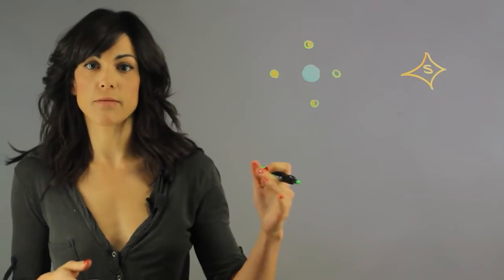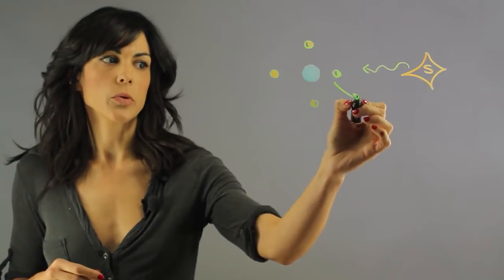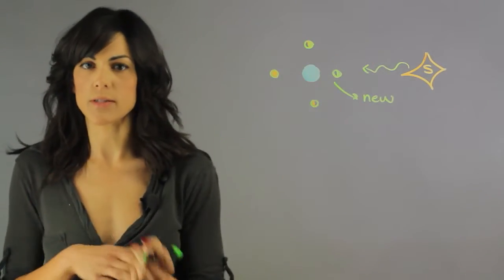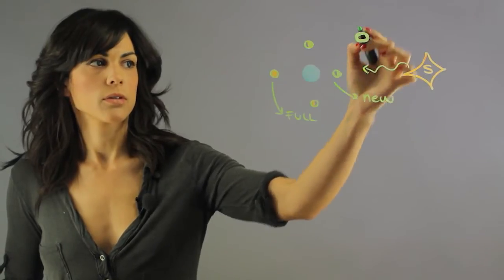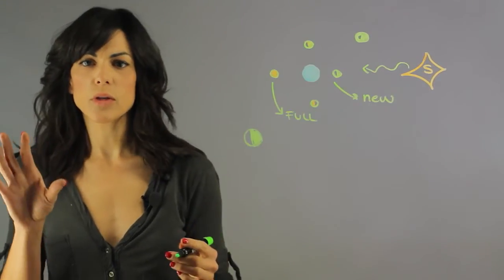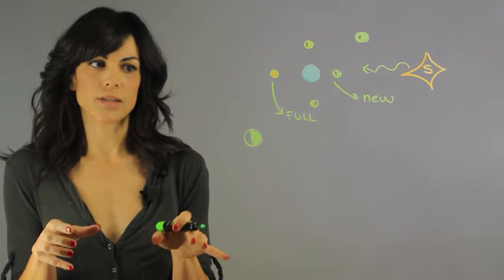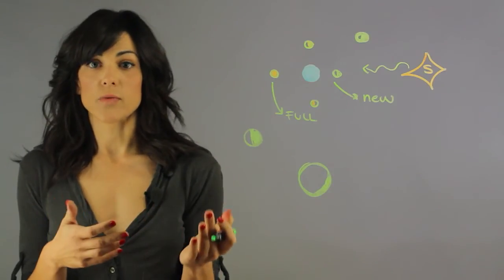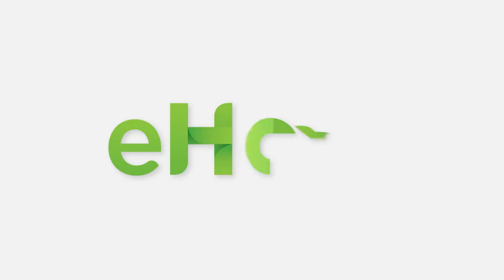Does Mars Have Phases Like the Moon? : Planets, Comets, Constellations & More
Mars does not have phases like the moon for a number of interesting reasons. Find out if Mars has phases like the moon with help from a longtime experienced educator in this free video clip.